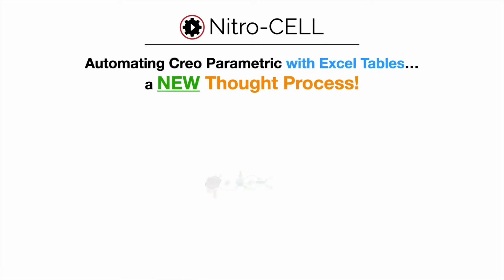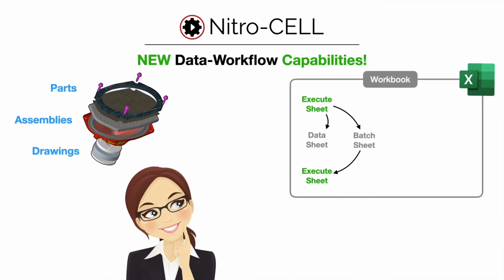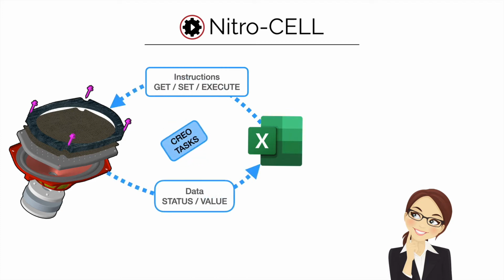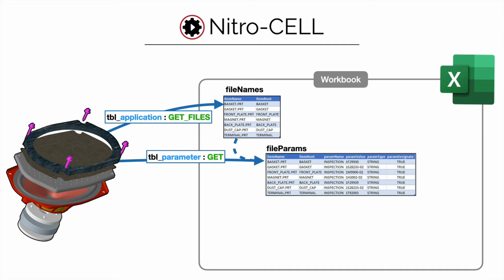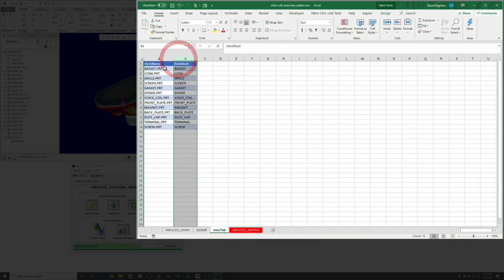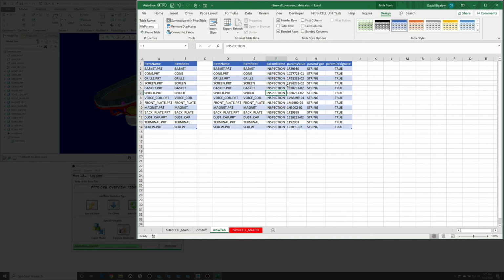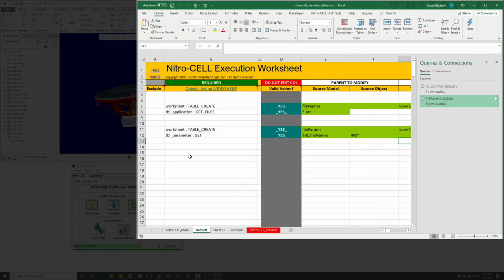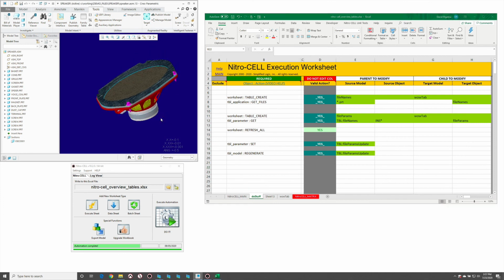Intro to Automating Creo with Excel Tables and Power Query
A nice overview of how to Automate Creo Parametric with Excel Tables and Power Query.

Covers
- How to create native Excel Tables
- GET Creo Models and Parameters to native Excel Tables
- Use Power Query to find and replace values and generate a results Excel Table
- SET Creo Model Parameters using an Excel Table
- Regenerate Creo Models using an Excel Table.

This includes an overview of Creo Automation APIs and how Nitro-CELL is changing the thought process regarding Creo Automation.